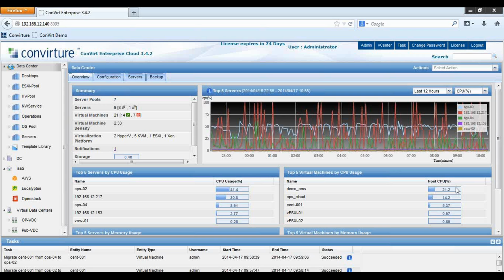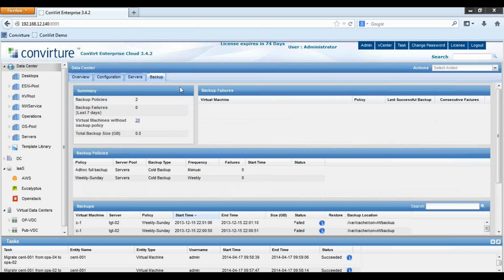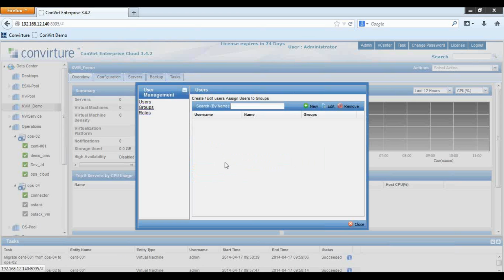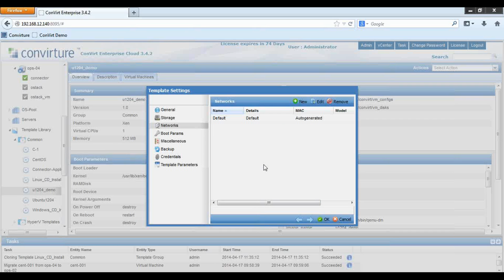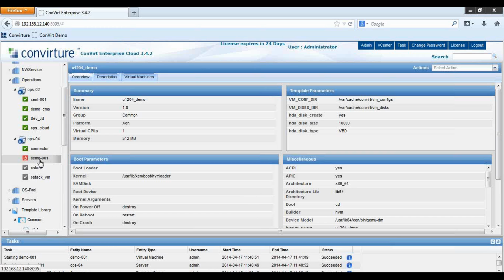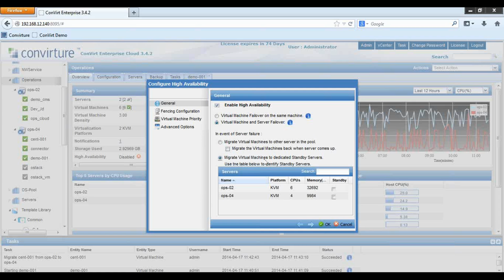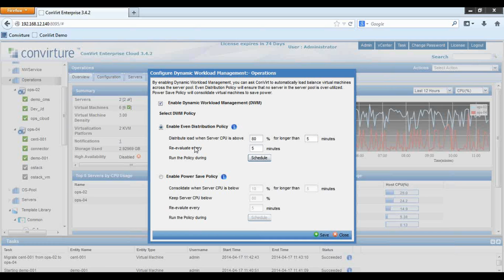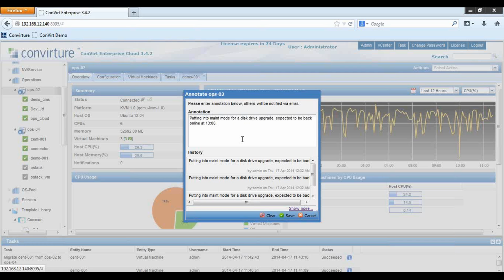Convirture DEMO - High Availability and Advanced Automation for KVM and Xen